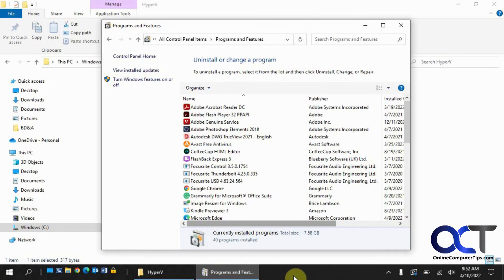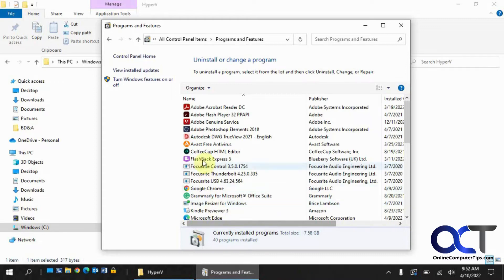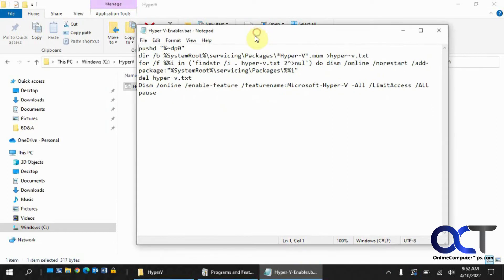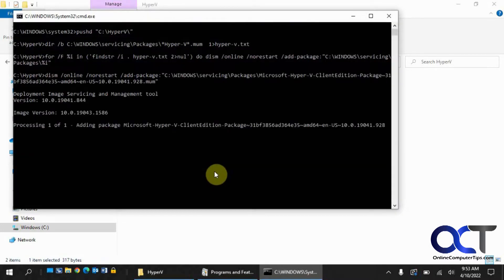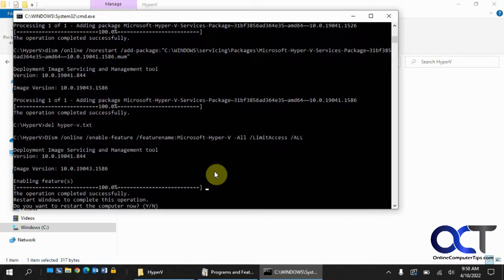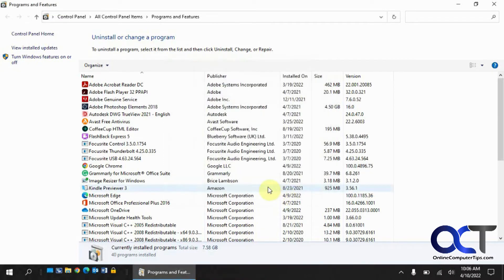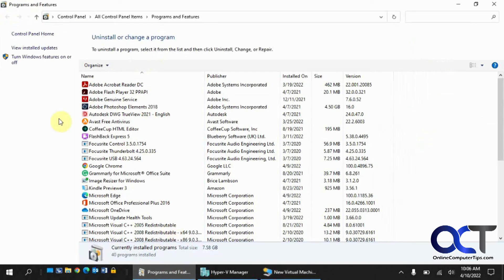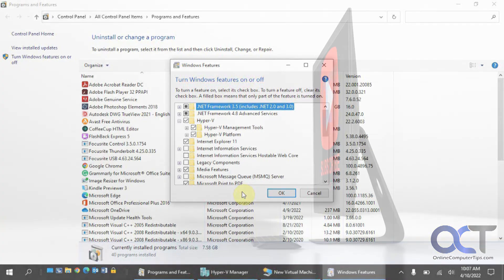How to Configure Microsoft Hyper-V to Run on Windows Home Edition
If you want to run Micrsoft's Hyper-V virtualization platform you usually need to be running Windows Server or Windows 10 or 11 Professional. However, there is a way to run Hyper-V on Windows Home Edition with just a few steps. This is assuming your processor has virtualization capabilities.

Here is a link to download the batch file.